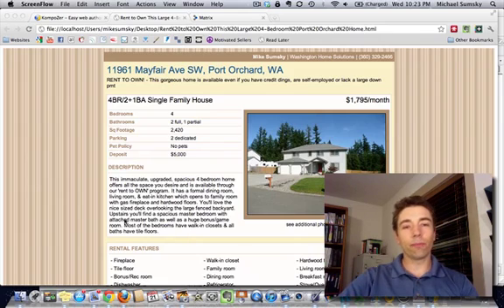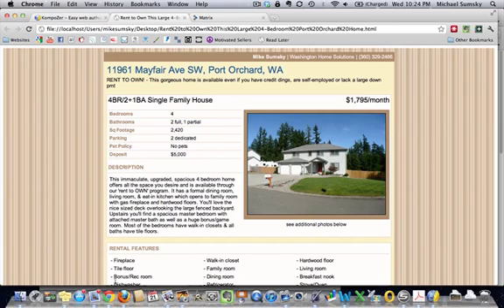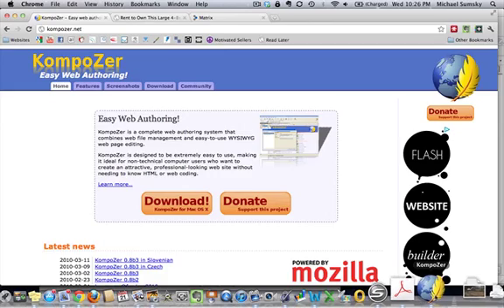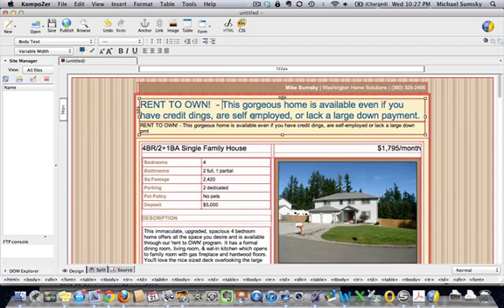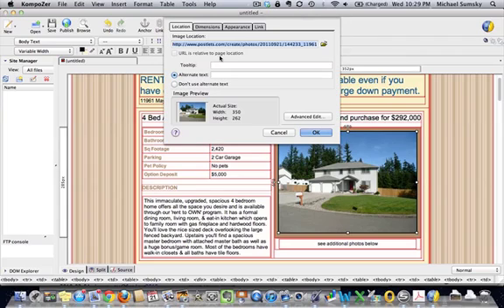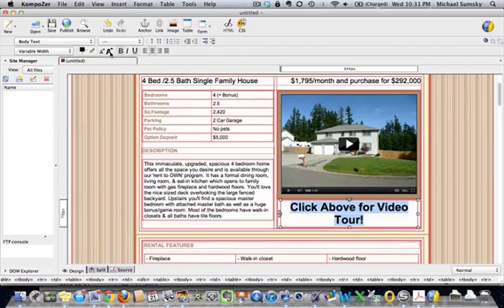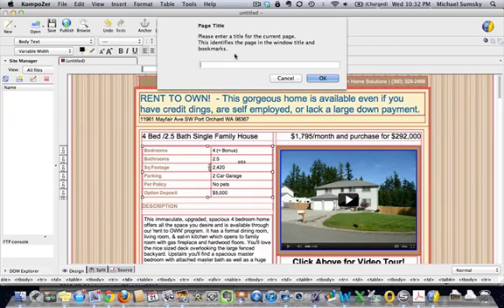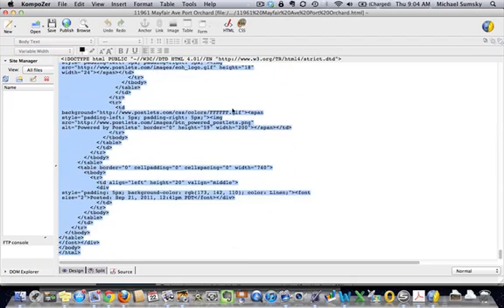Soup up Postlets Ads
- Postlets is an excellent website for creating eye catching and attractive online flyers for advertising your properties.  The only problem, in my opinion, is that you're limited by their basic templates, with no way to really get creative.  Fear not, because I have a great solution for you, even if you're not really tech savvy.  You can create a basic Postlets ad, then copy and paste the code into an html editor like Kompozer.  Then, you have an opportunity to really soup them up, even add clickable video links, alternate headlines and fonts and additional information.  Check out the video and let me know what you think.